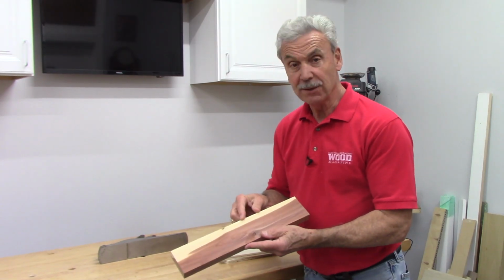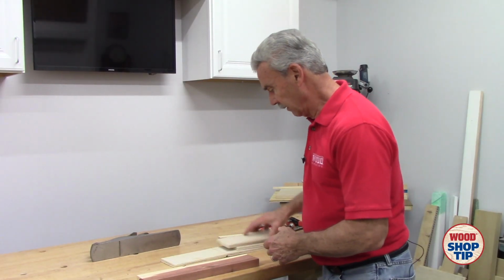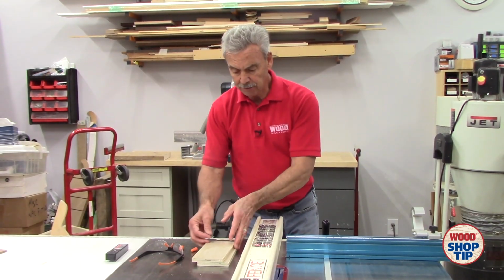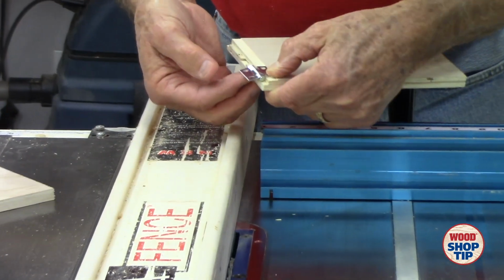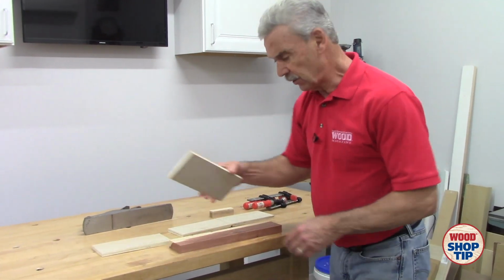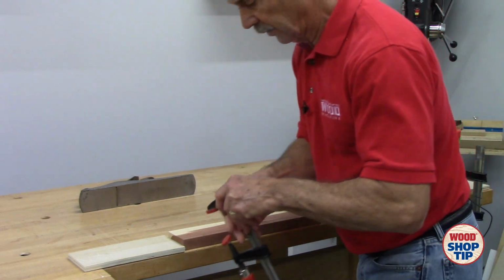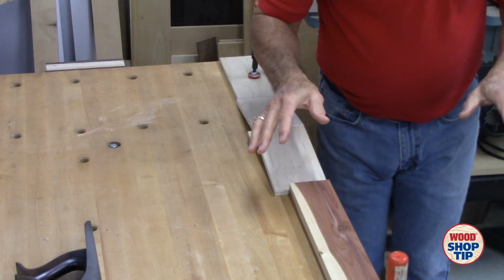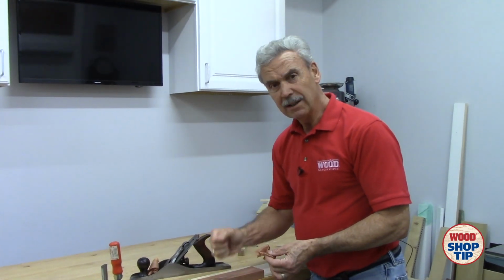Clamping Without Dog Holes - WOOD magazine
Convert any flat surface into a workbench using this vise-less, doghole-free clamping tip from the WOOD magazine Shop Tip files. Jim shows you the quick-to-make jig.